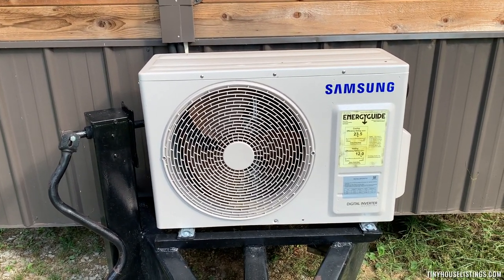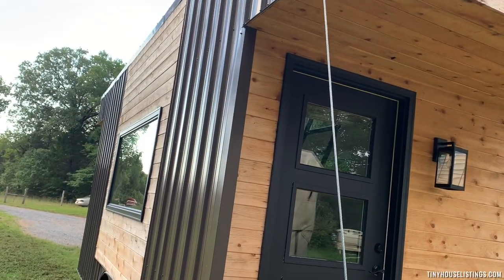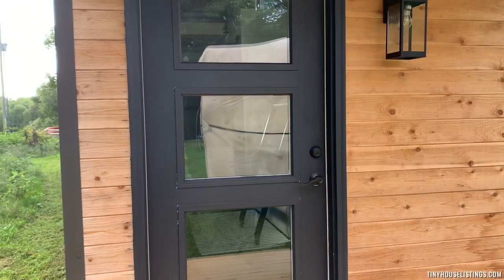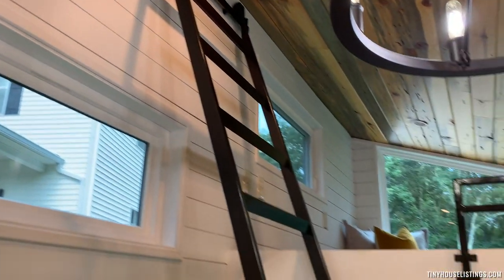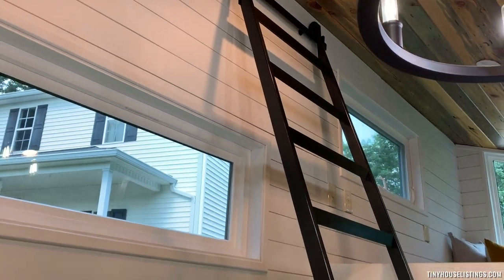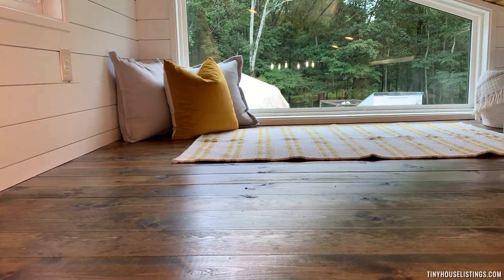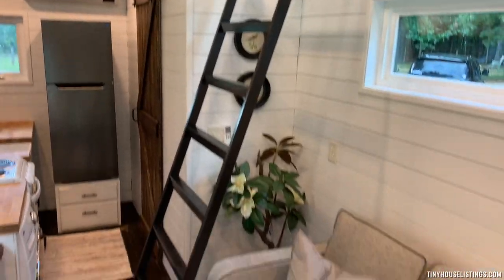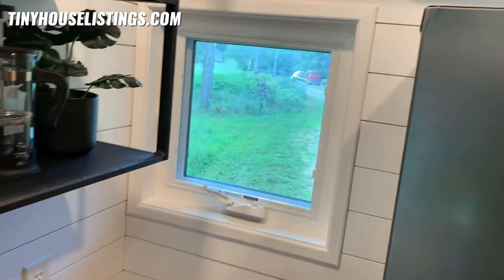"A Thing Of Beauty" Take a Tour of Jaw-Dropping Tiny House For Sale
"This BRAND NEW tiny house has just been completed and is ready for its first owner and adventures! Turn-key and move in ready! "